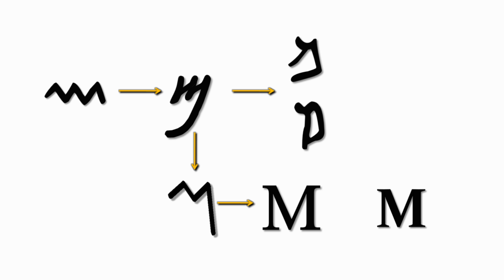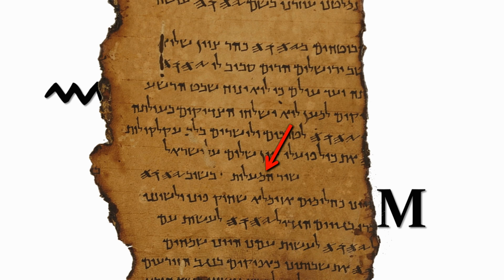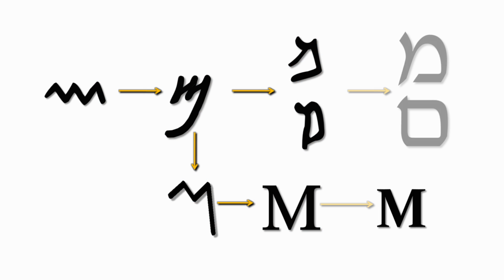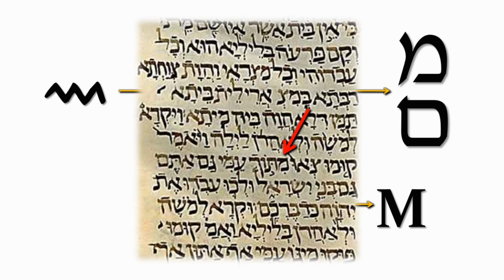The Ancient Hebrew Alphabet - Lesson 13 - Mem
The history and evolution of the thirteenth letter of the Hebrew alphabet, the letter מ (mem). A Chart of the Ancient Hebrew alphabet is available through the Ancient Hebrew Research Center